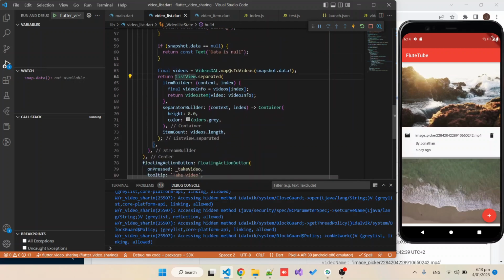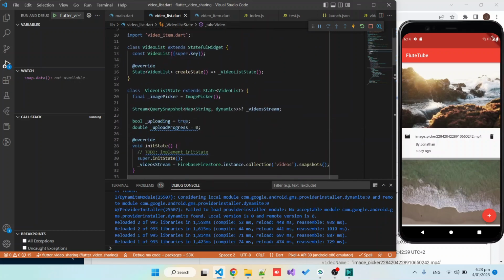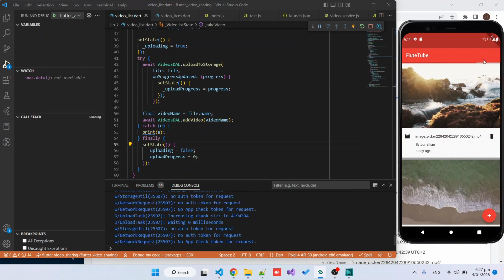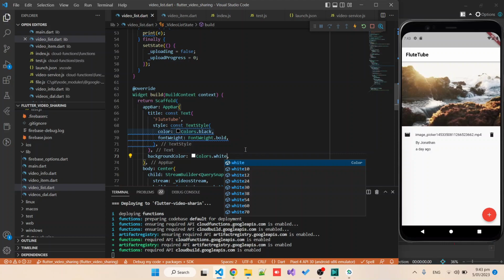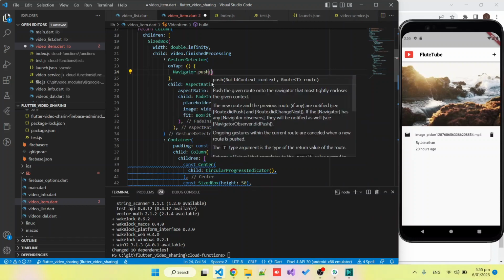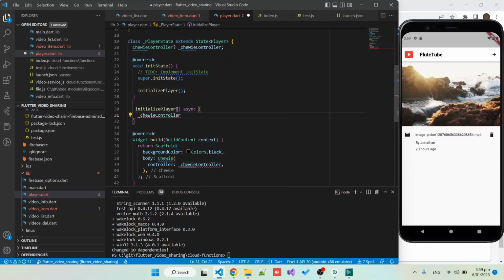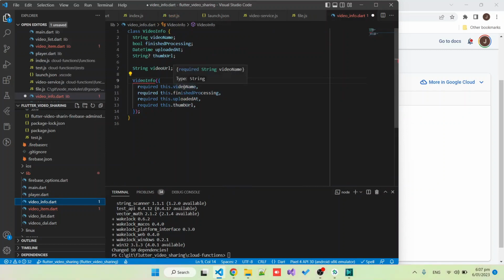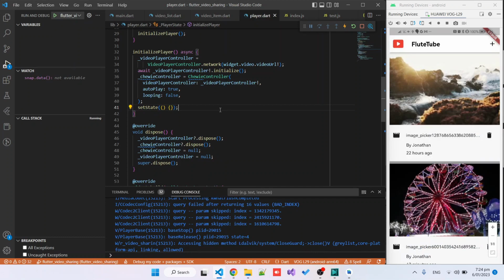Build a Video Sharing App with Flutter - Part 4 - Finishing UI, Adding the Chewie player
This is the final part of the 4 part series on how to make a video sharing app with flutter. In this part we'll see final touches to the UI and adding the Chewie video player to test HLS playback.